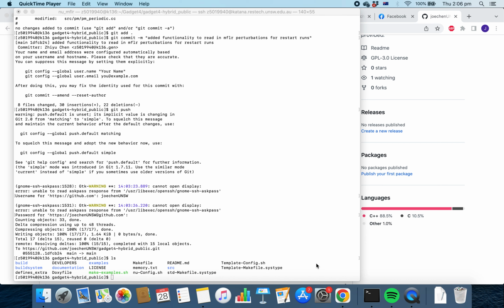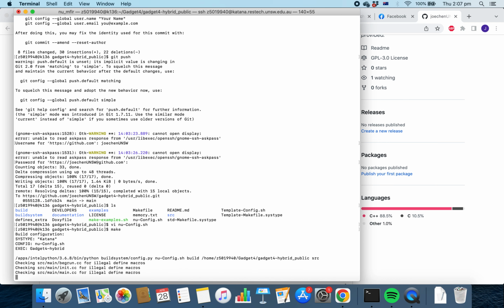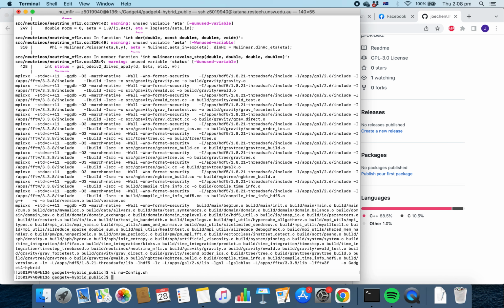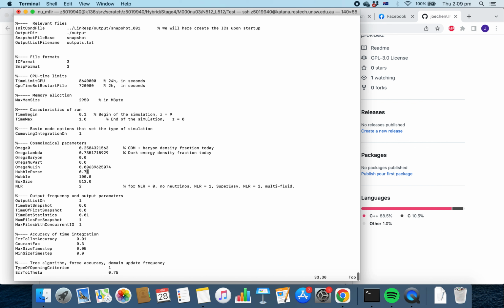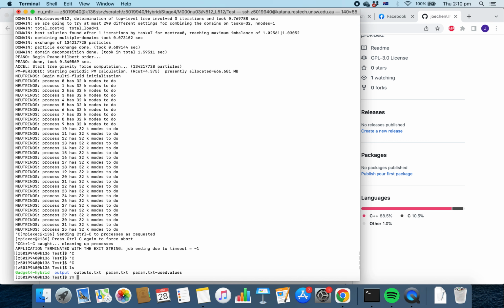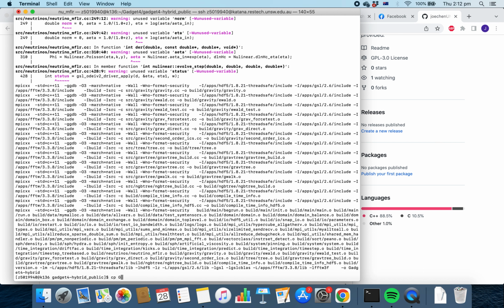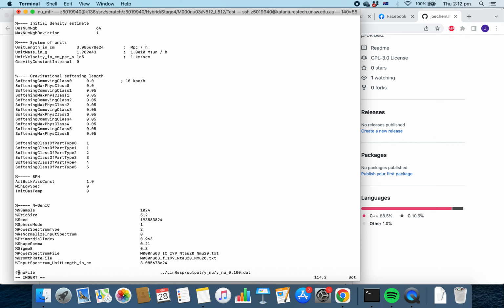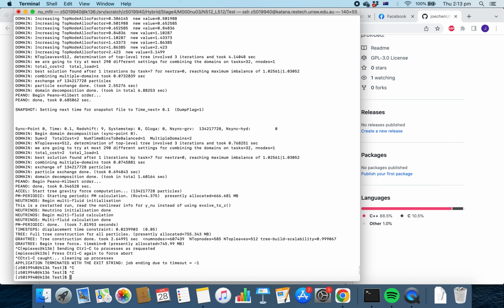Gadget Hybrid Simulation Tutorial, Multi-fluid Information in Restarted Runs, Part IV